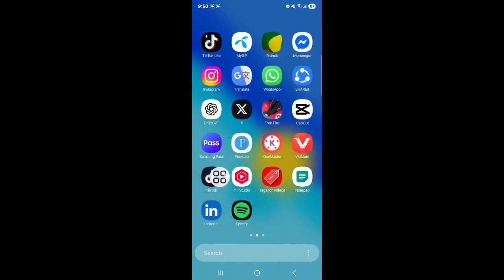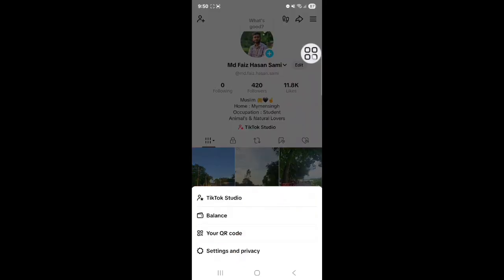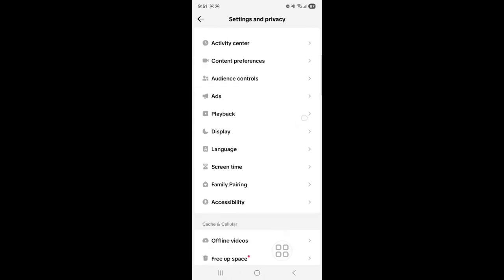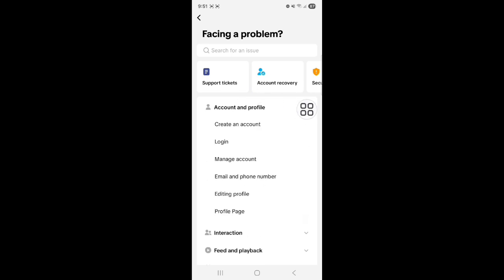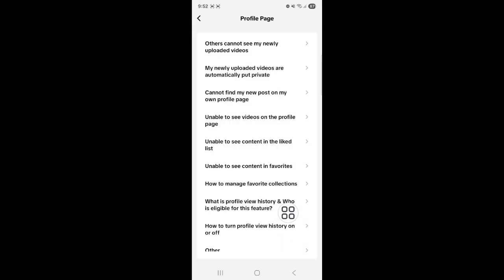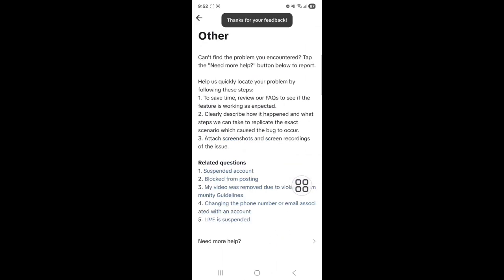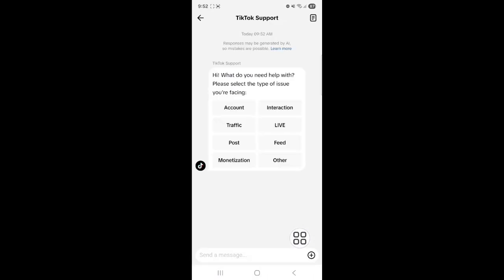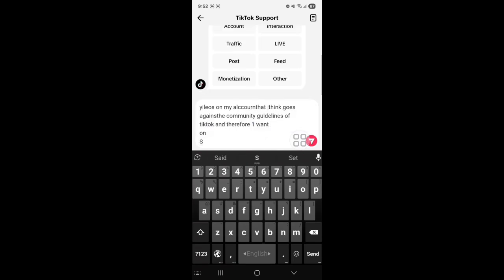How To Delete All Your TikTok Videos In One Chick (2025)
How To Delete All Your TikTok Videos In One Click (2025)

Are you tired of deleting TikTok videos one by one? 😩
In this quick and easy guide, I’ll show you exactly how to delete all your TikTok videos in just one click – saving you time and effort! 🚀

✅ In This Video You’ll Learn:
✔️ The fastest way to remove all TikTok videos at once
✔️ Step-by-step process with the latest 2025 update
✔️ Safe method – no third-party apps required
✔️ Bonus tips to manage and clean up your TikTok account

📱This 2025 trick works for all TikTok users – whether you’re on Android or iPhone.

⚡ Clean your TikTok profile instantly and start fresh with just one click!